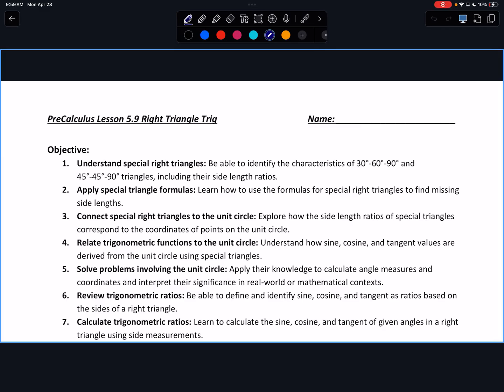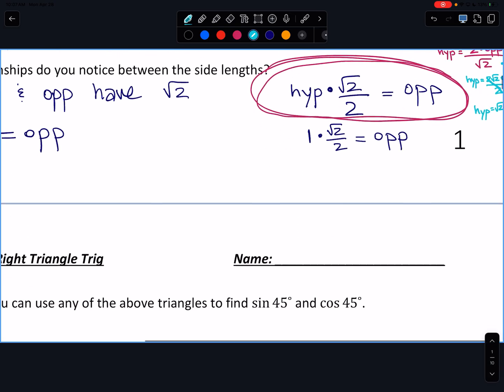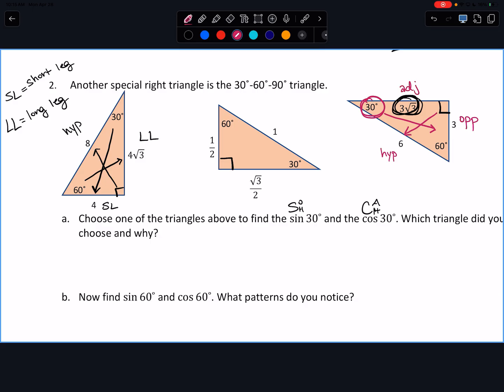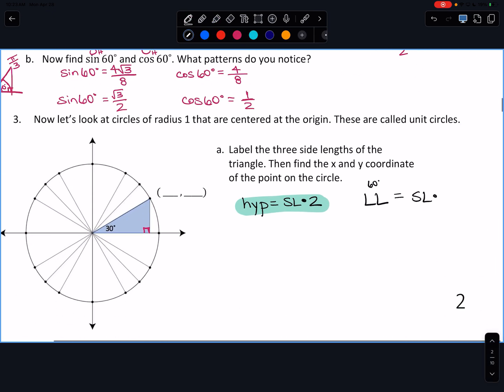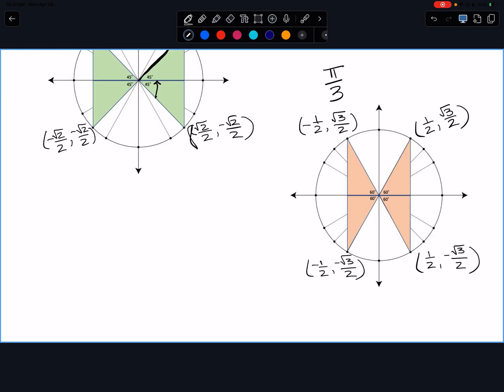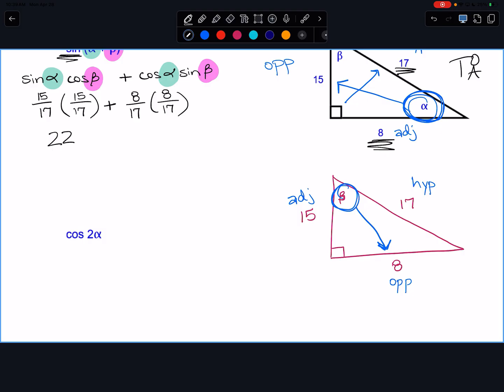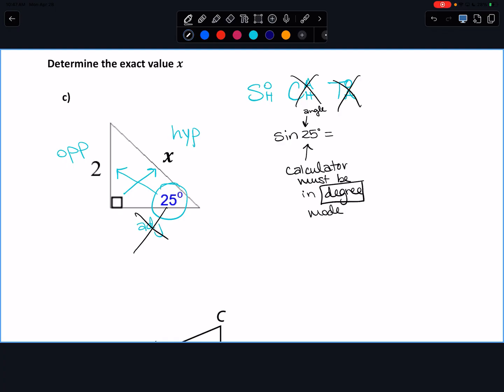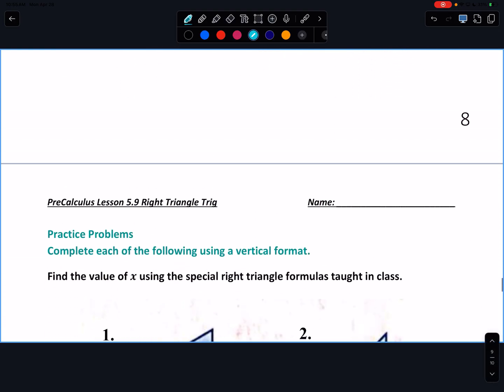Lesson 5.9 Right Triangle Trig